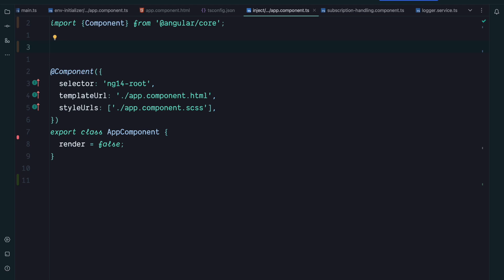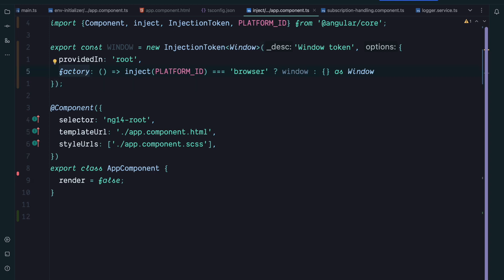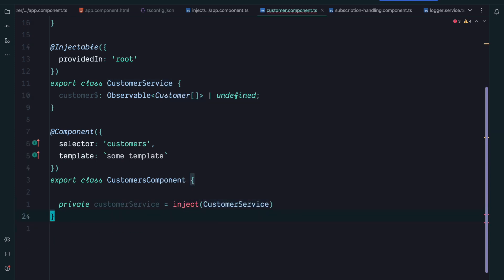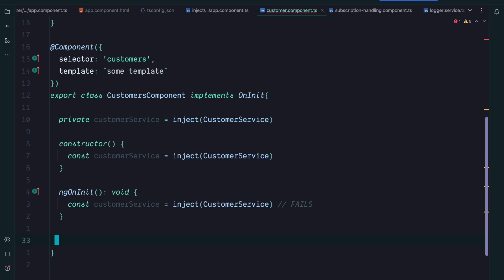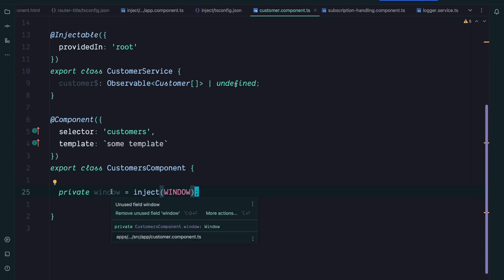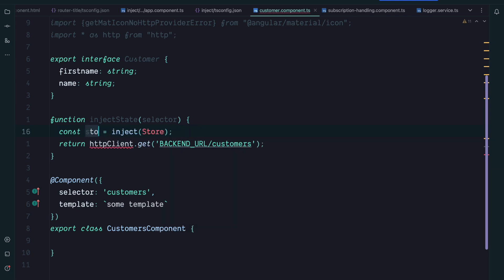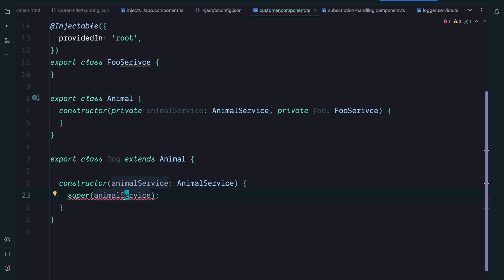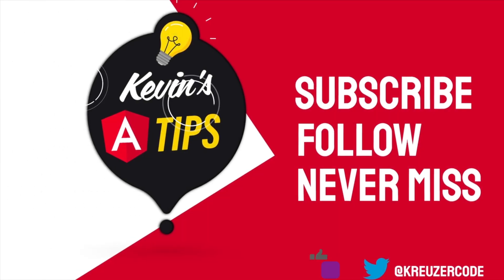Angular inject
Angular 14 introduced many great features. One of them is the inject function. Well, the inject function is actually already available since v9 but now with v14 it's way more powerful, let's take a look.

Do you find the information in this video useful? — We are providing tailored expert support for developing of your Angular applications.